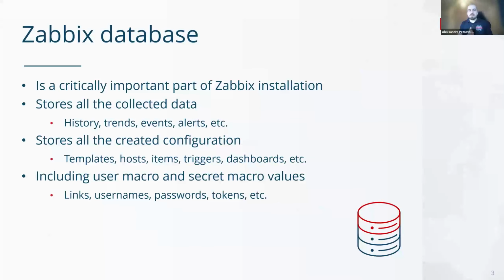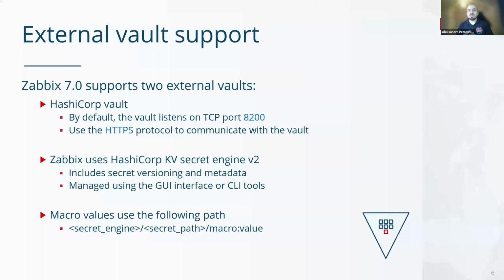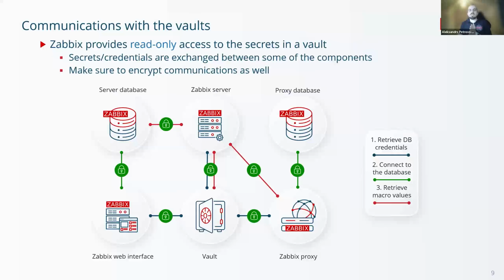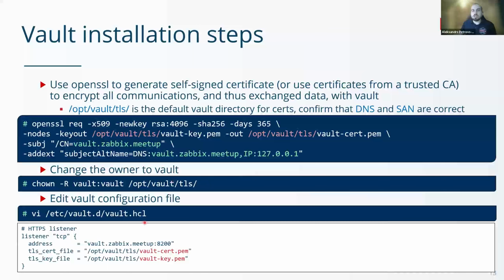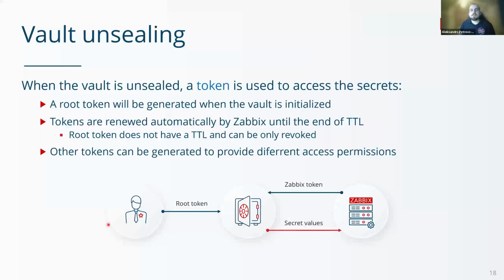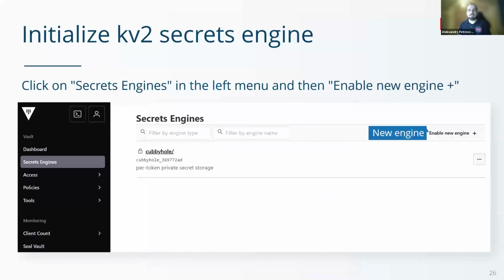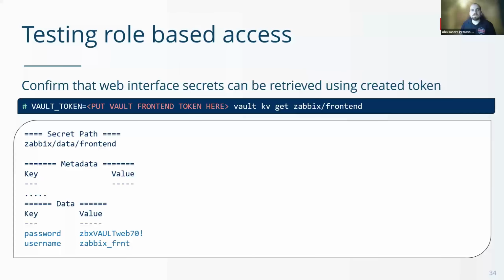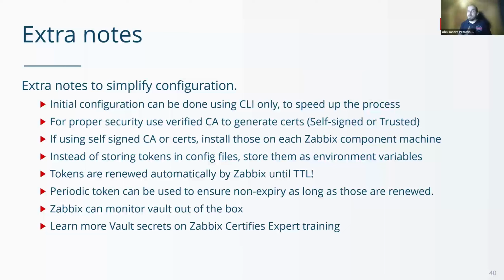Zabbix Meetup 2025: Securing your Zabbix database credentials with an external secret vault